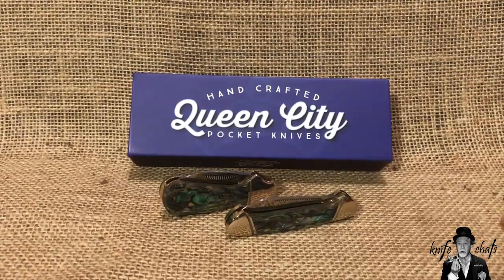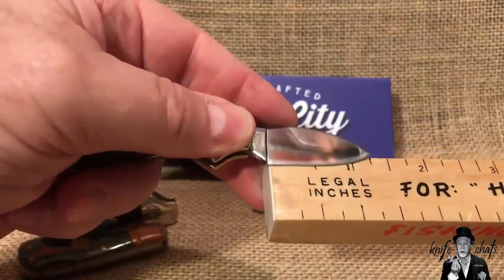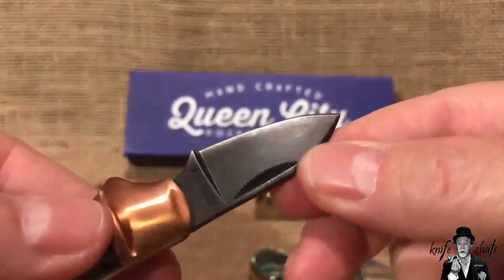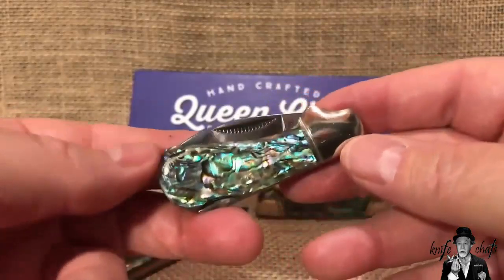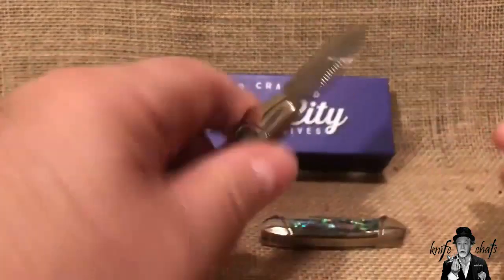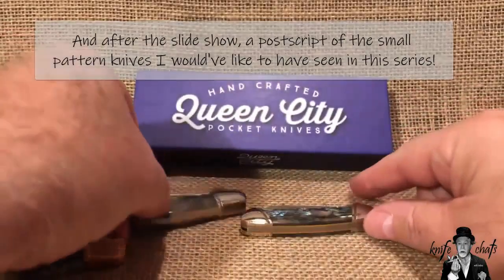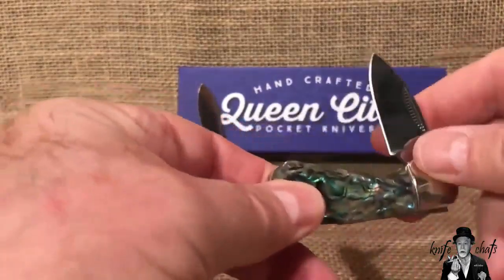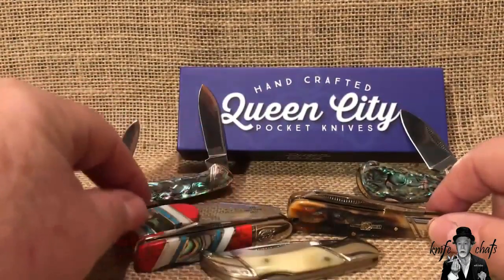A look at the Queen City Abalone Lockback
I look at the Abalone Queen city Lockback.  This knife i very similar o the Rough Ryder Cub Lockback.  I take a look at it, and give you my thoughts on what I would've like to see what SMKW with the series.